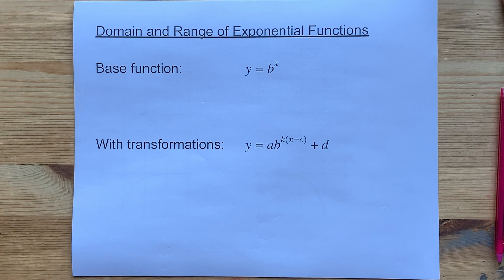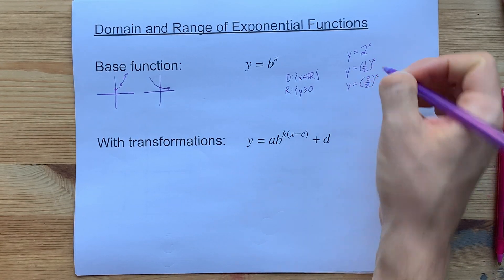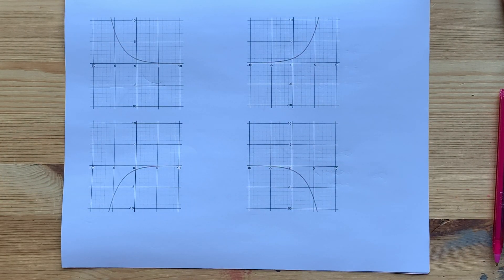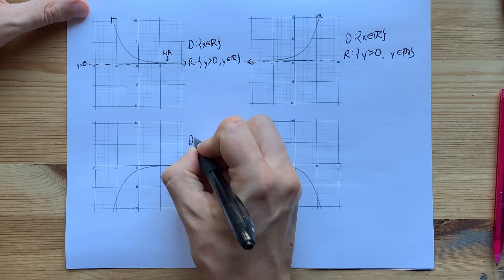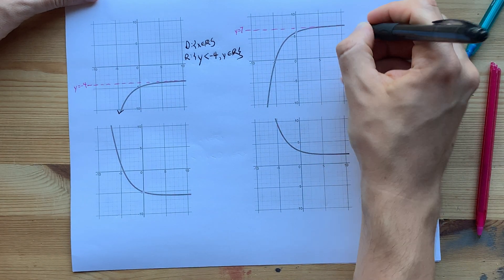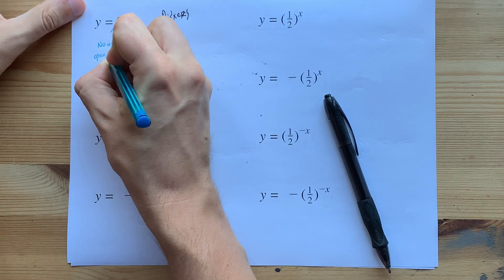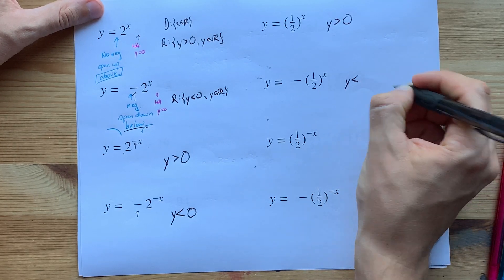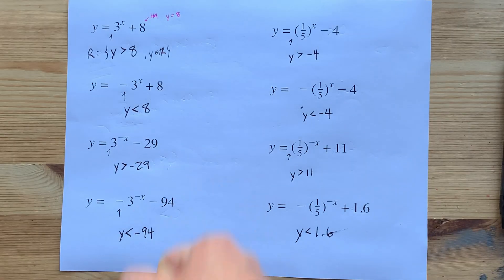Domain and Range of Exponential Functions (+24 Examples)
The domain of all exponential functions is xER ... all real numbers
The range is either y is less than (or y is greater than) some number... that number is equivalent to the horizontal asymptote, aka the vertical shift.